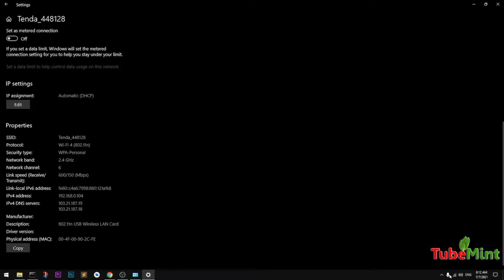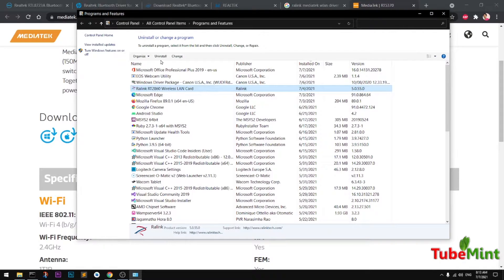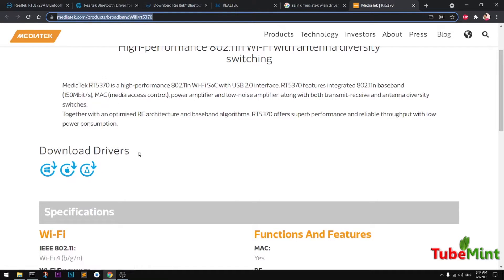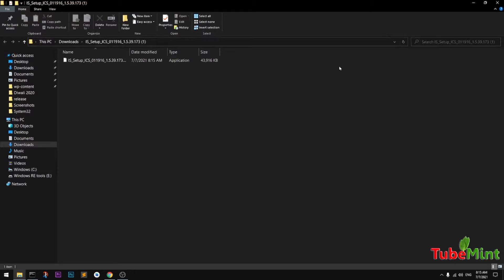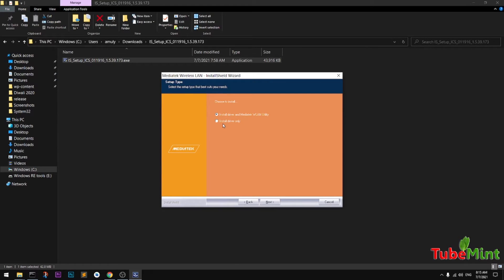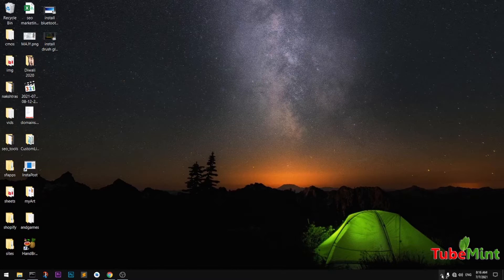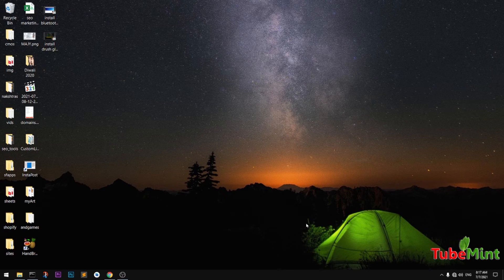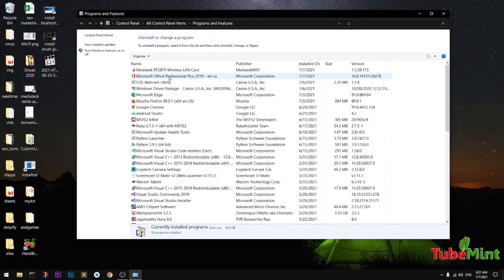How to Install USB Wi-fi Adapter Mediatek Ralink WLAN Driver on Windows 10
How to Install USB Wi-fi Mediatek Ralink WLAN Driver on Windows 10
mediatek wireless lan driver windows 10,
mediatek rt5370 broadband wifi driver,
mediatek wireless lan win7 setup,
mediatek 802.11 wireless lan adapter driver windows xp,
mediatek rt2870 wireless lan card,
rt5370 wifi dongle,
ralink rt5370 usb wifi receiver,
usb\vid_148f&pid_7601&rev_0000,
ralink wlan driver windows 7 (32-bit),
ralink wireless lan driver windows 10,
ralink drivers,
ralink wifi adapter driver windows 7 32 bit,
ralink usb wifi adapter driver windows 10,
ralink 802.11n usb wireless driver for windows 10 x64,
ralink 802.11n wireless lan card driver windows 7 32 bit,
ralink wireless network controller driver,